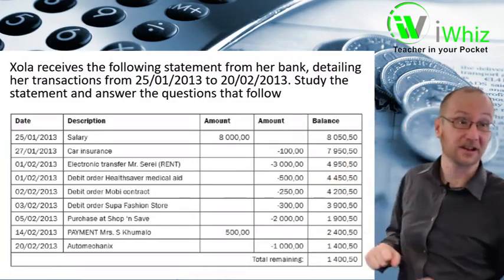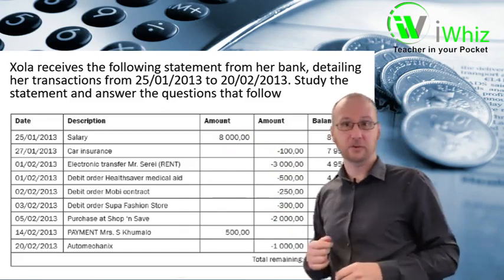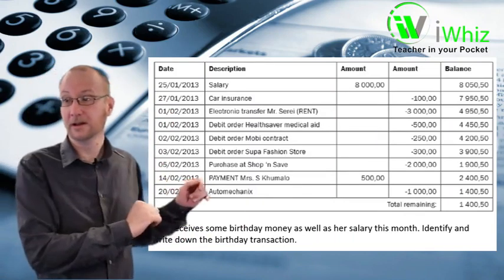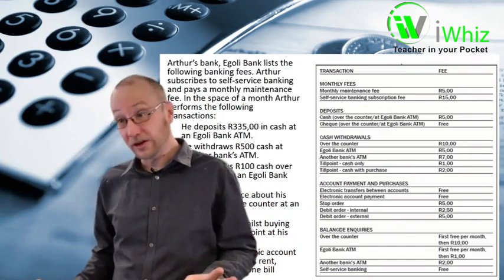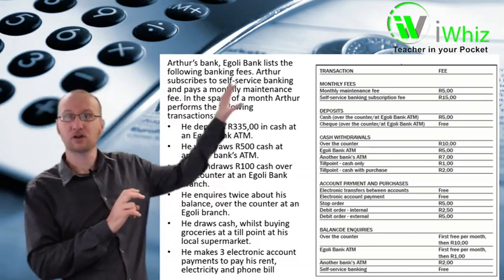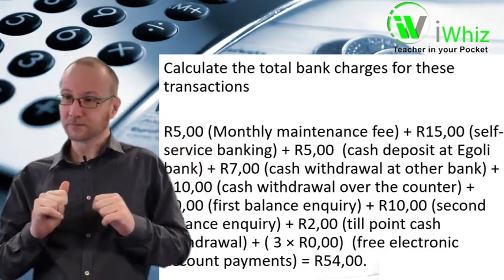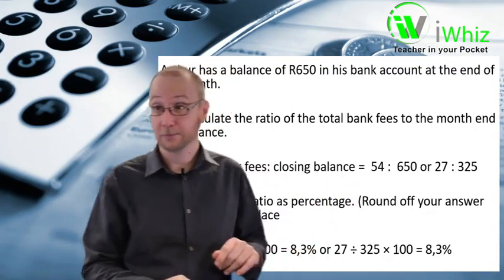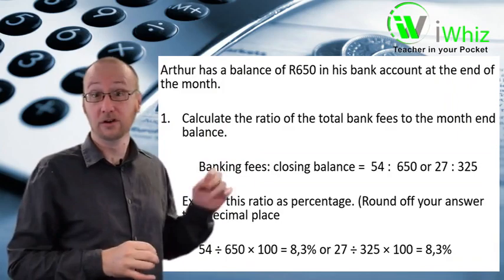Video 2 Financial Mathematics Banking Q And A 21